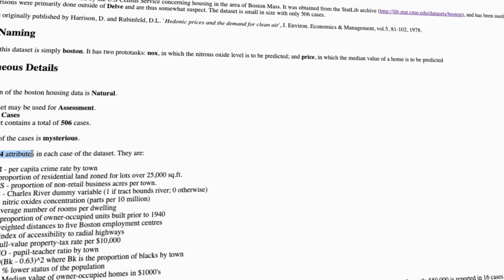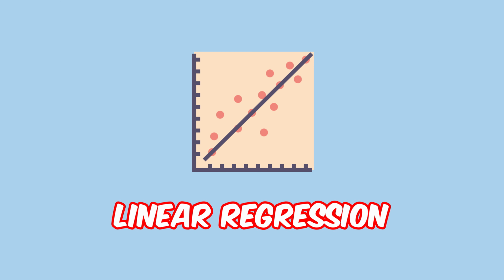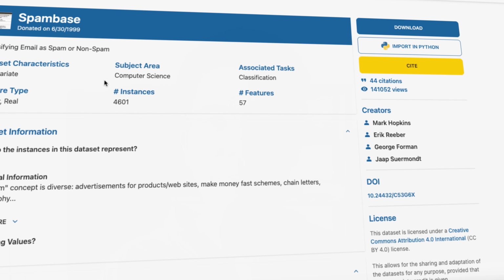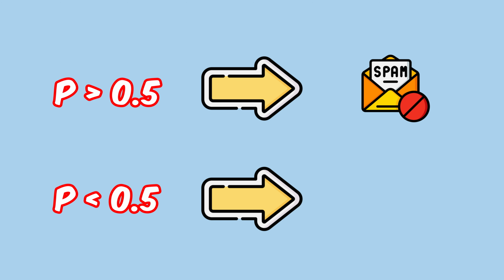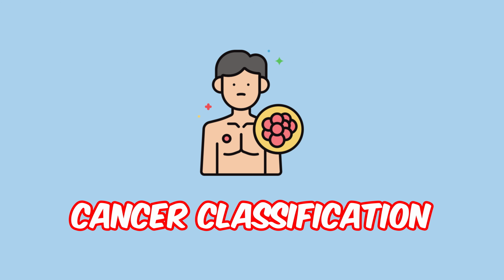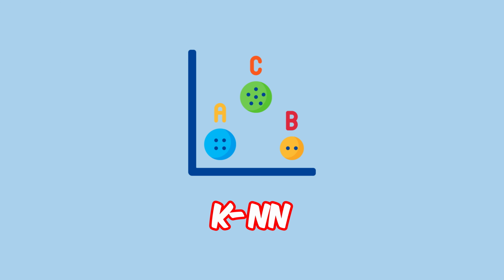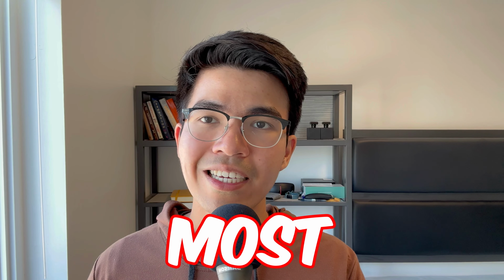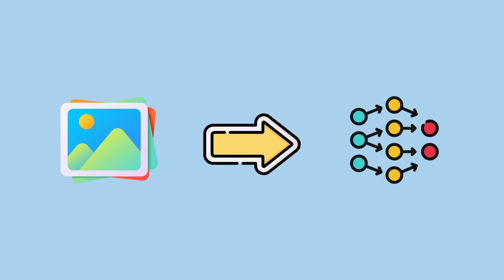Machine Learning Projects for Beginners (Datasets Included)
These projects will help you get started with Machine Learning...

📊 Datasets I mentioned in this video 📊
MNIST dataset You can also import this dataset from Tensorflow, Pytorch or Keras.

⏰ Chapters ⏰
0:00 - Intro
1:14 - Regression vs Classification
1:37 - House Price Prediction
2:10 - Email Spam Detection
2:54 - Cancer Classification
3:28 - Hand-written Digit Recognition
4:19 - My final words